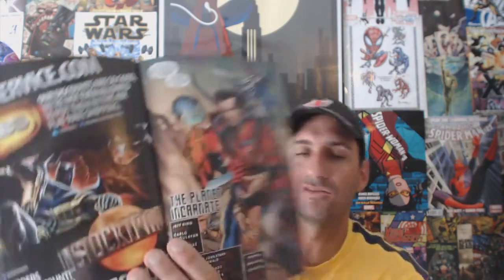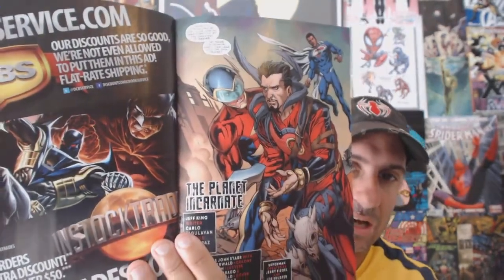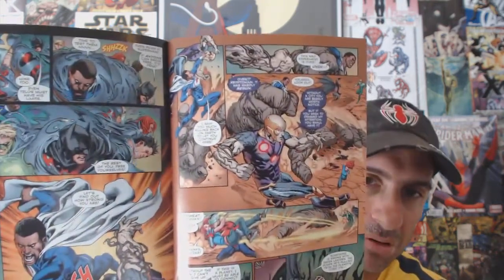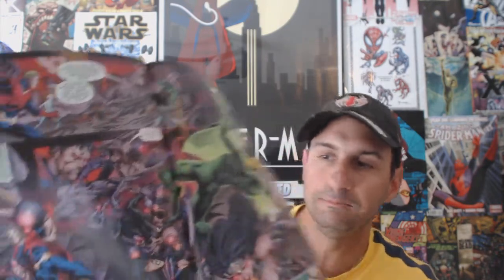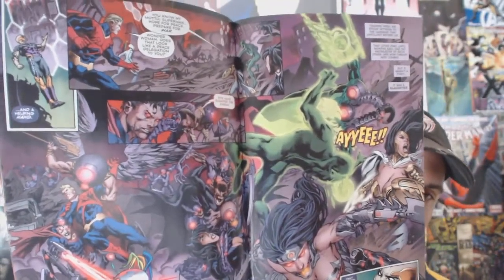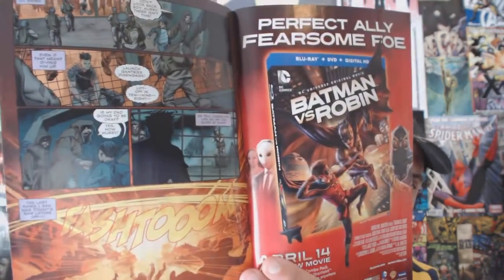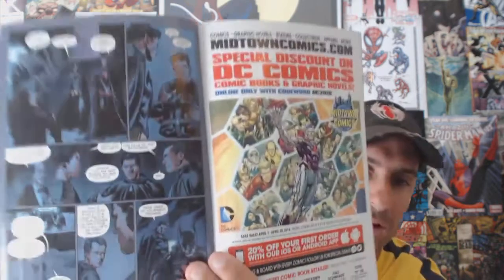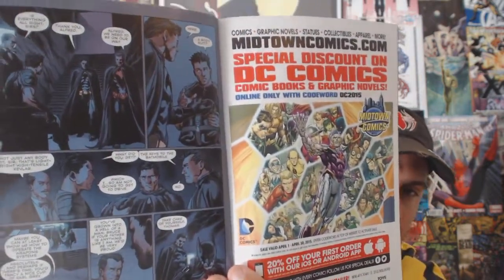Convergence #2: The Planet Incarnate (Review)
The DC Convergence Coverage continues, As Mike Spider-Slayer  Reviews Convergence #2. Enjoy Frontline Fans!!